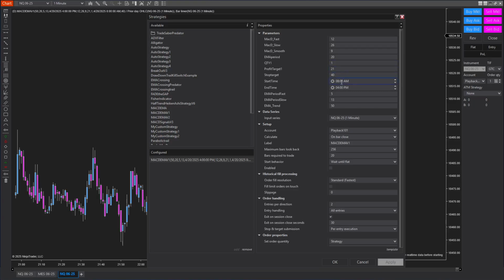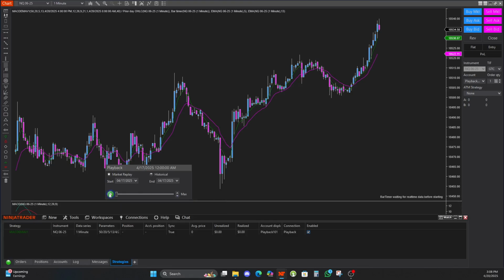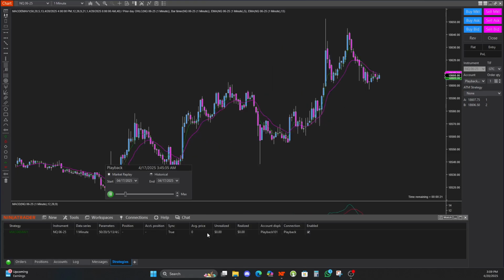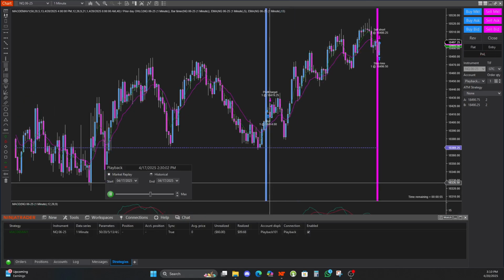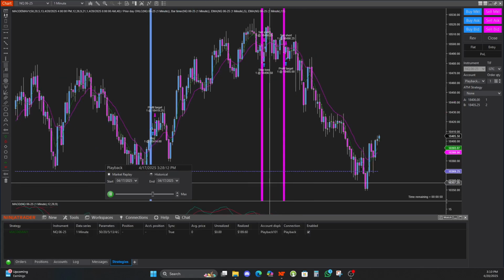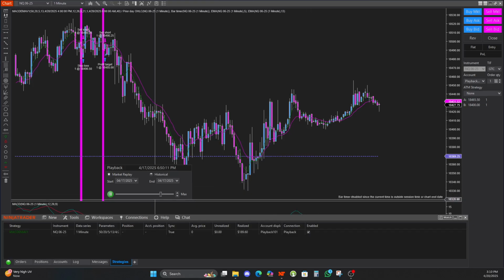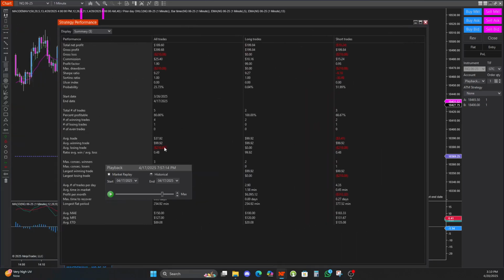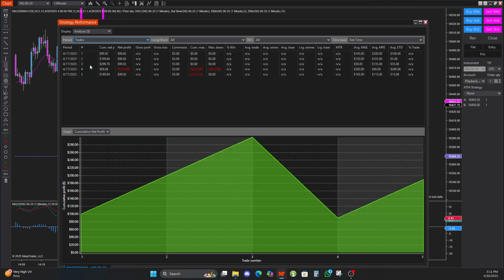NQ Futures Trading 04/17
NQ trading, Futures Trading, MacD, EMA, Ninja Trader, Algorithm trader.